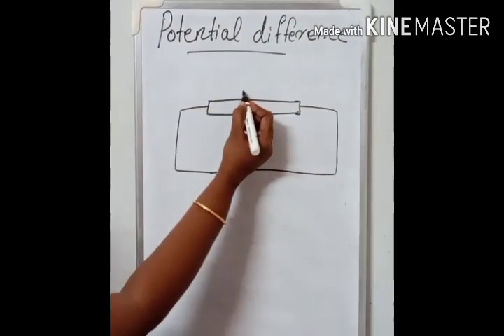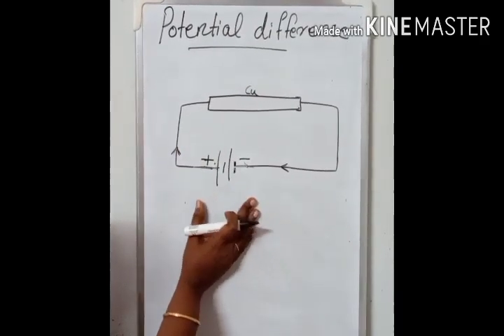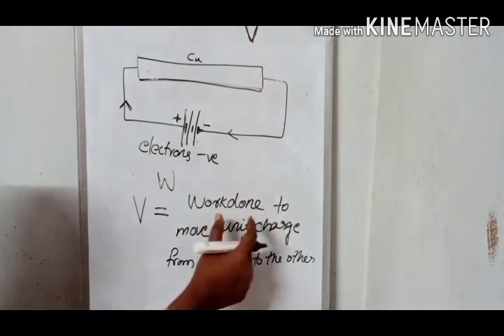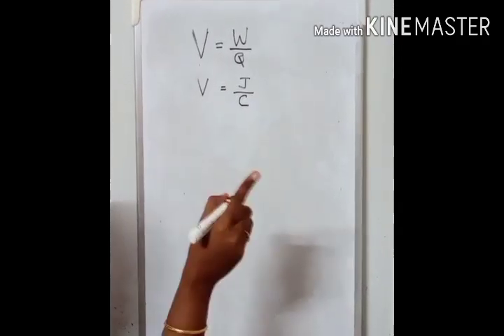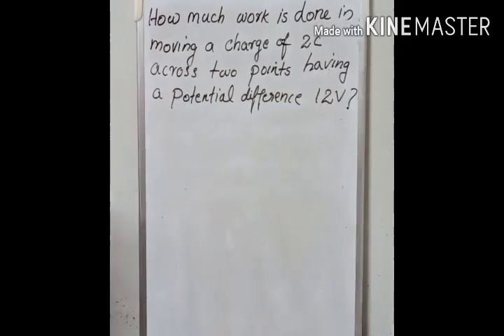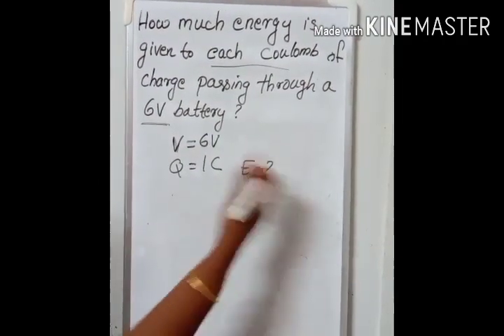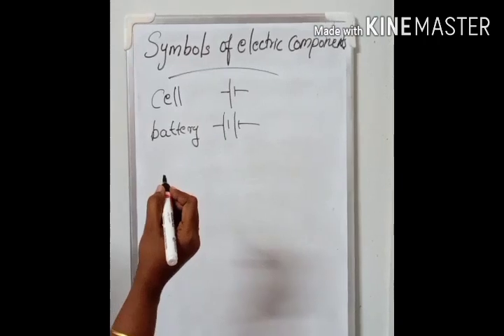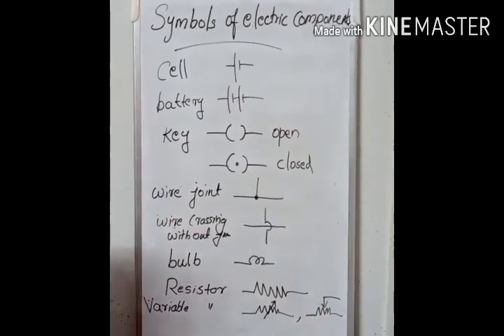Class 10- -Elecricity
Potential difference